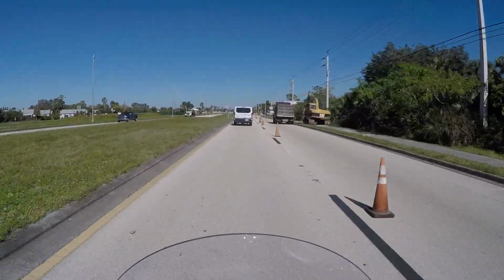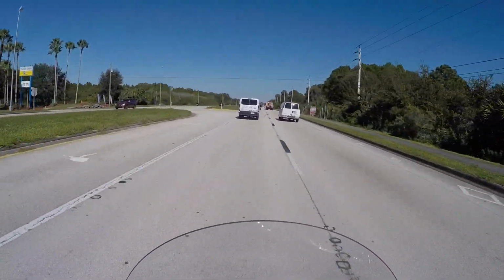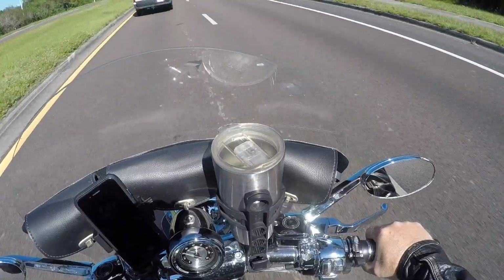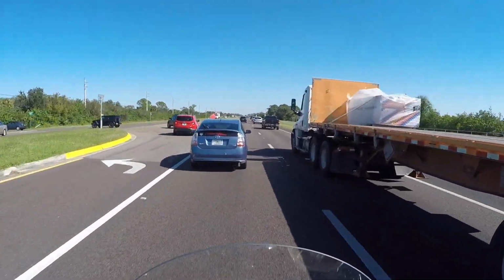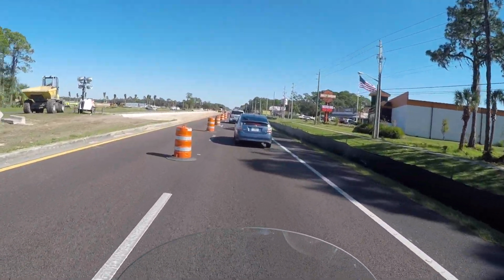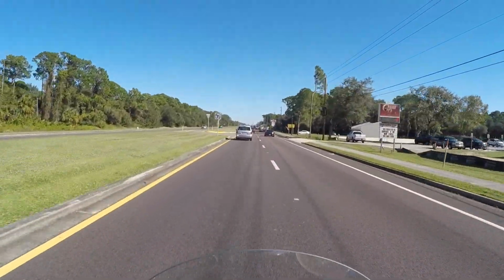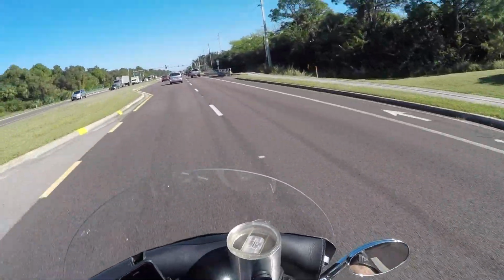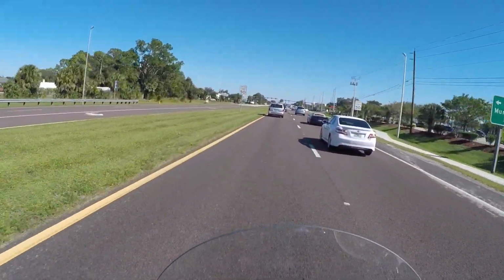HARLEY DAVIDSON FATBOY SOLID WHEELS OR SPOKE WHEELS?? FRIDAY FREE RIDE #54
Hop on my Silver 2005 Softail CVO Fatboy with me, and let's take a motorcycle road trip on a Harley Davidson! Today I talk about the longtime argument over whether the famous Harley Davidson Fatboy solid wheels effect the handling of the bike. Keep reading for more details about this motovlog and us.

Equipment Used to Record the Videos
Gopro Hero 4
Sena Bluetooth Helmets
Sena Bluetooth audio pack

Mail:
The Badgers
2200 Kings Highway ste237

Shopping? We receive a percentage of what you purchase. Happy Shopping and Thank You for supporting us!